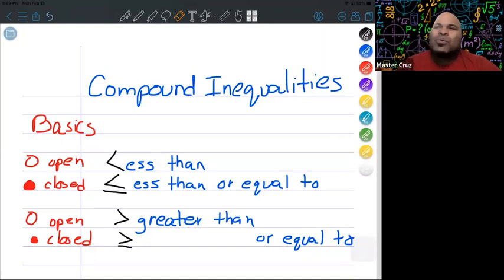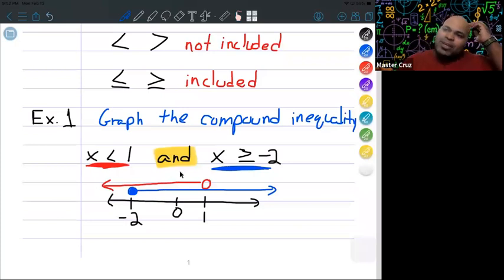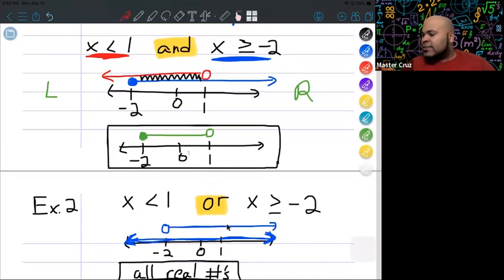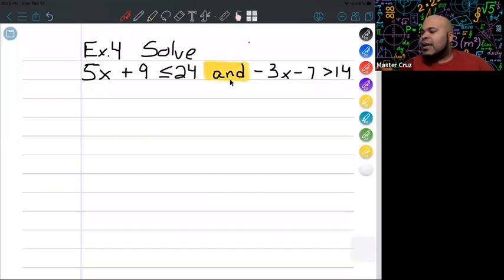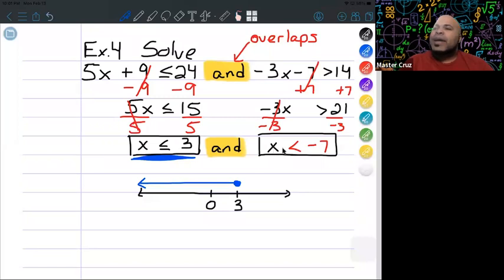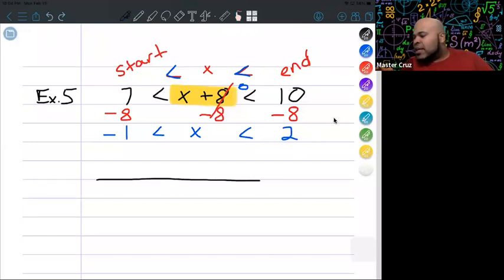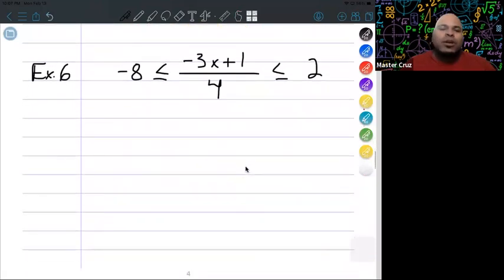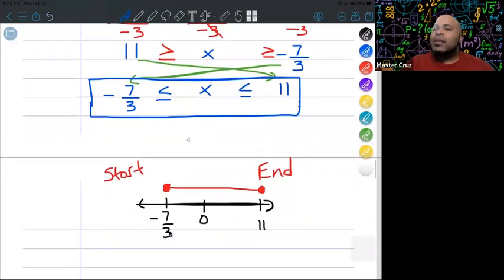3.4 How to solve compound inequalities